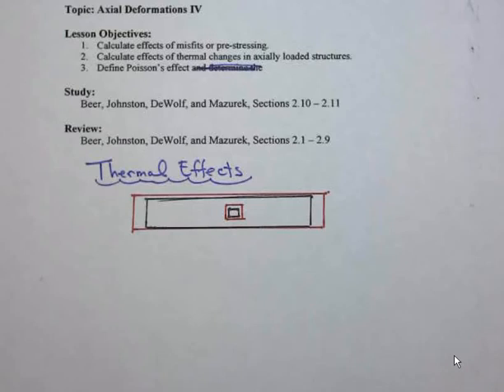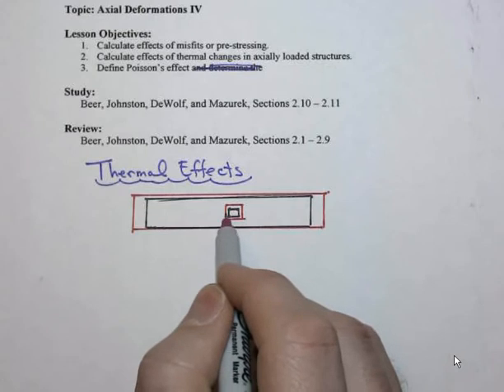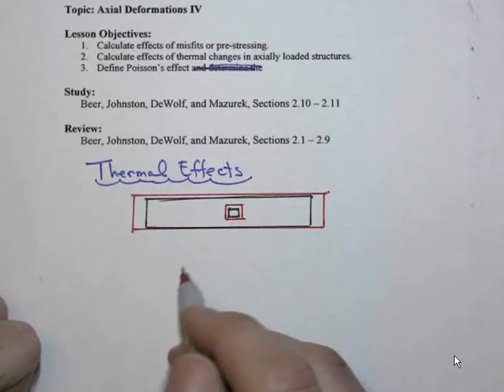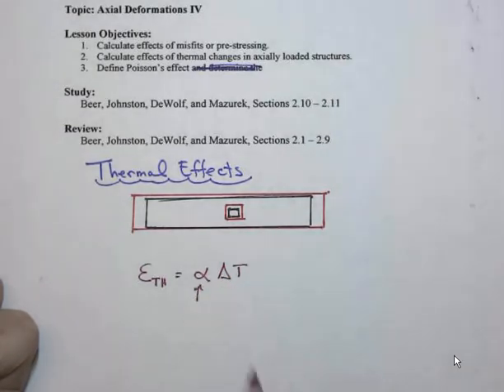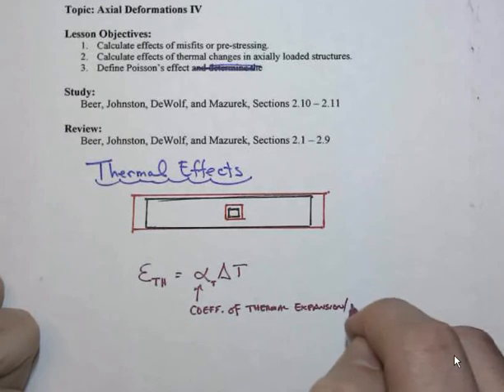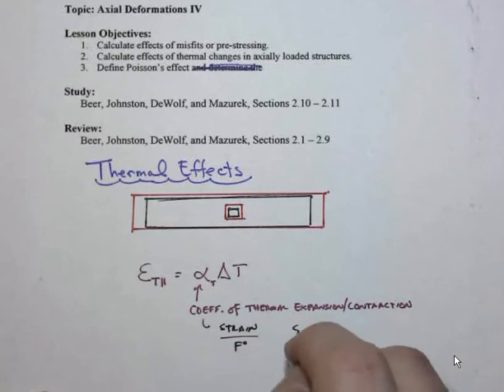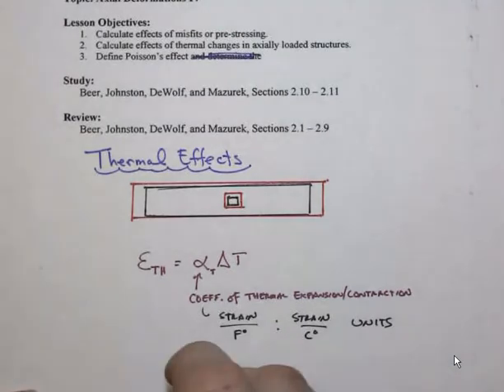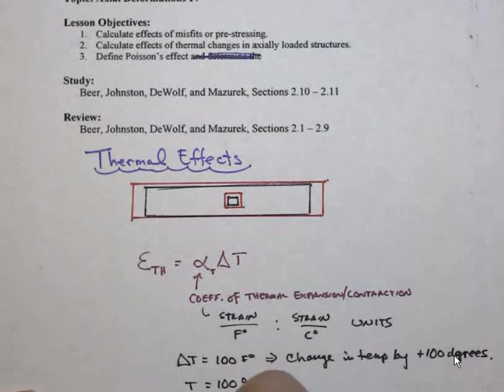thermal basics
Thermal Coefficient of Expansion and Contraction
Thermal Strain